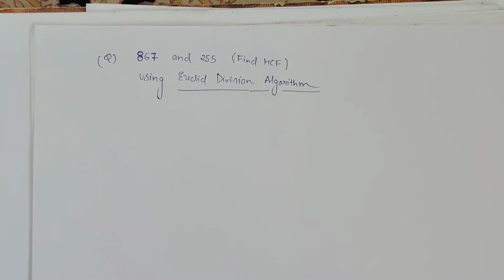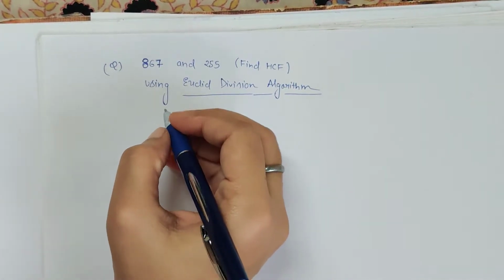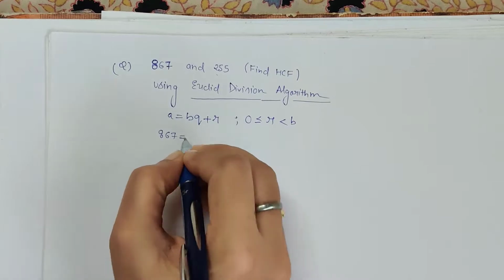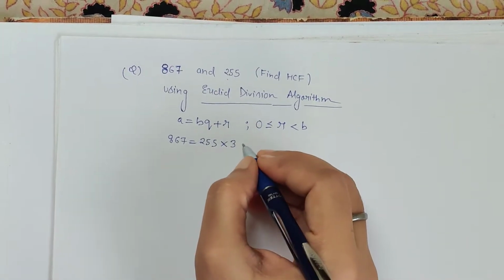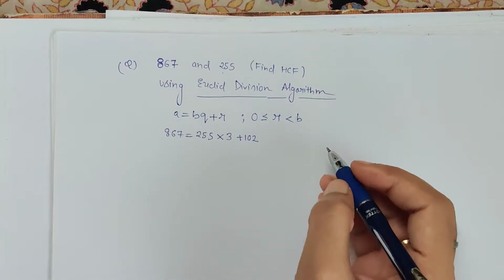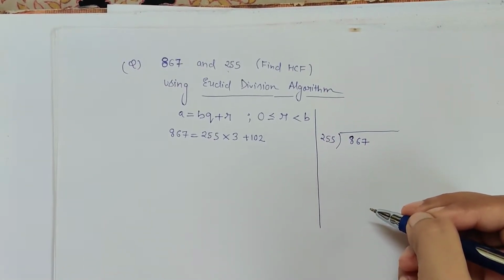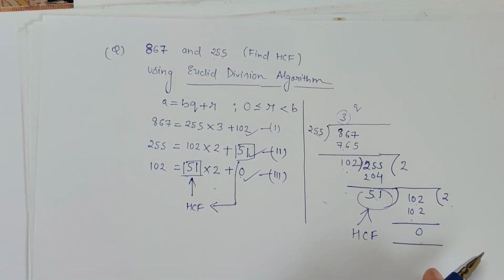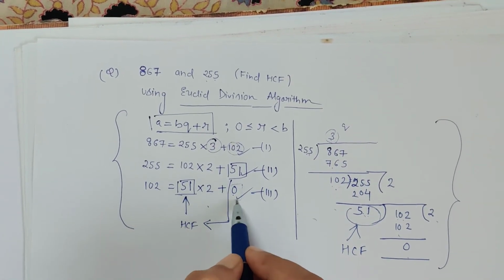Finding HCF using Euclid Division Algorithm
Real Numbers:
HCF Using Euclid Division Algorithm
Ex 1.1 ,Q.No. 1(iii)